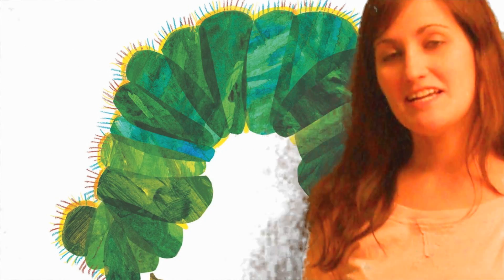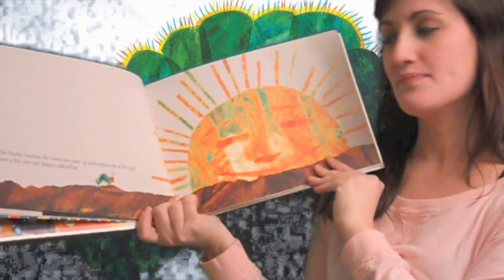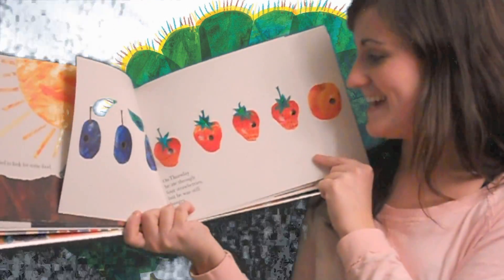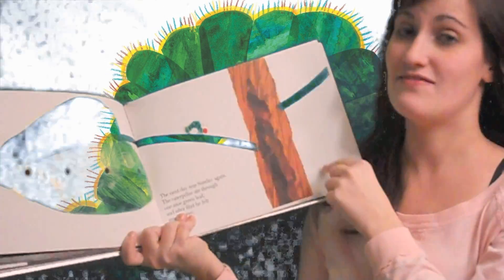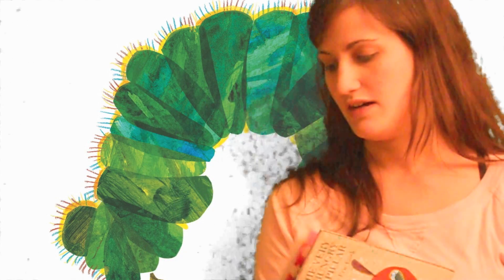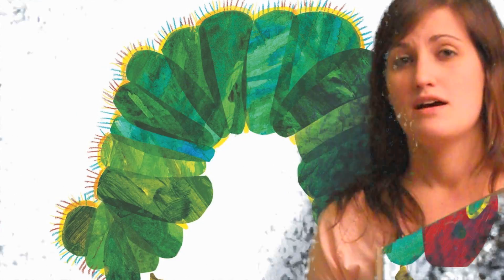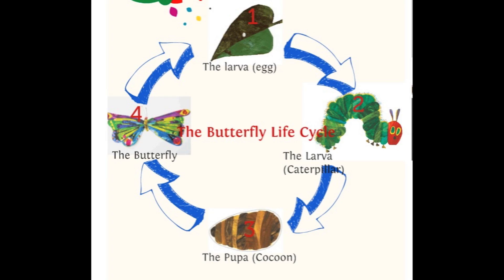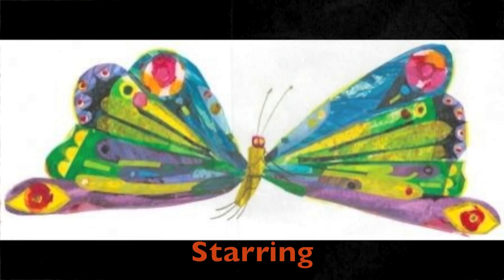The Very Hungry Caterpillar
Alison LaMancuso teaches her first graders about the Life Cycle of a Butterfly through Eric Carle's book The Very Hungry Caterpillar!